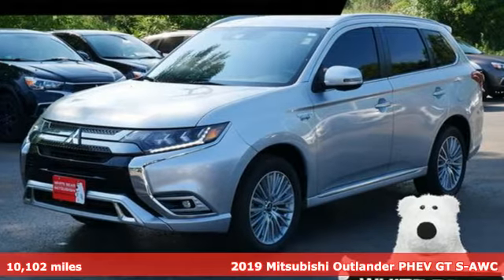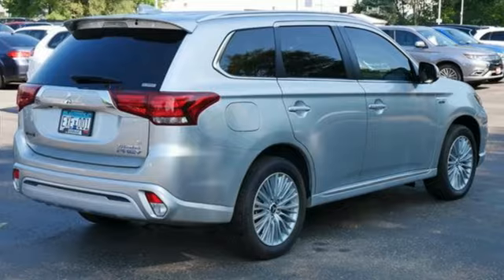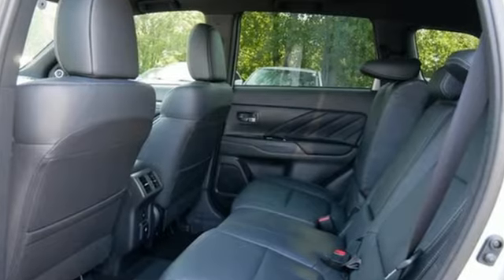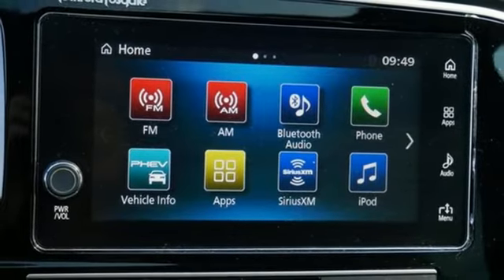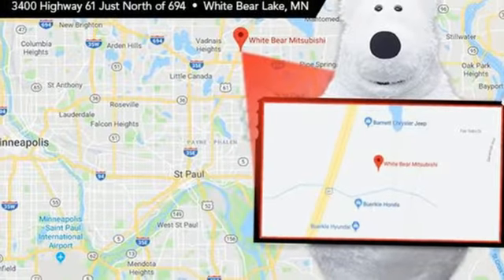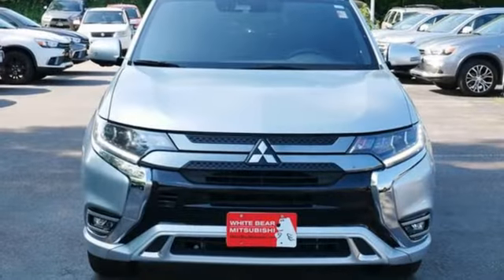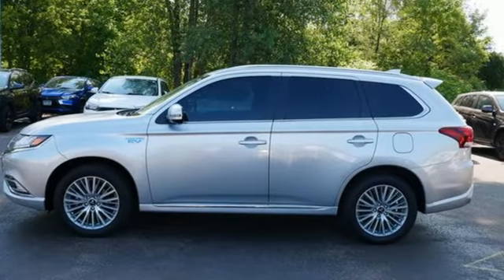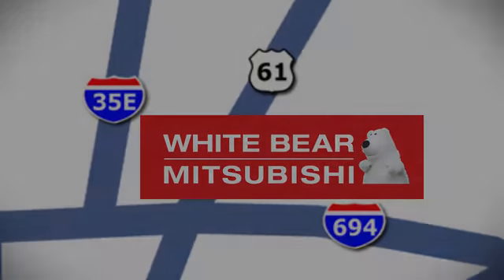Used 2019 Mitsubishi Outlander PHEV Saint Paul White-Bear-Lake, MN W99404M - SOLD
Year: 2019
Make: Mitsubishi
Model: Outlander PHEV
Trim: GT
Engine: 4 Cylinder Engine
Transmission: 1-Speed A/T
Color: Alloy Silver Metallic
Interior: Black
Mileage: 10102
Stock #: W99404M
VIN: JA4J24A53KZ055034

Address:
3400 Highway 61 North